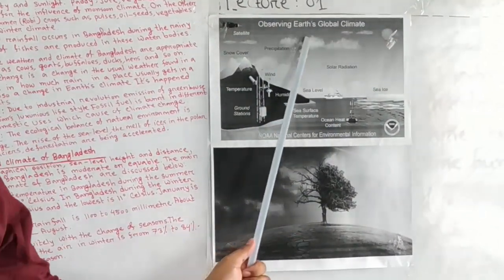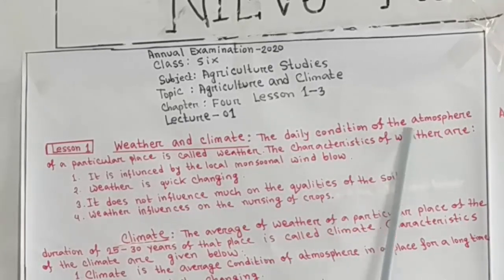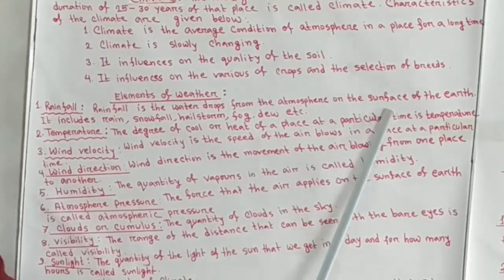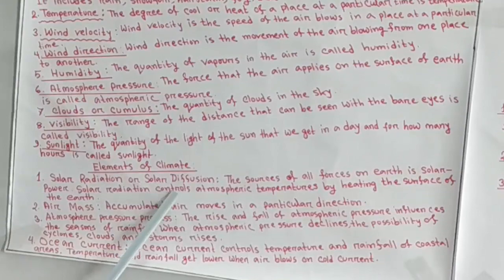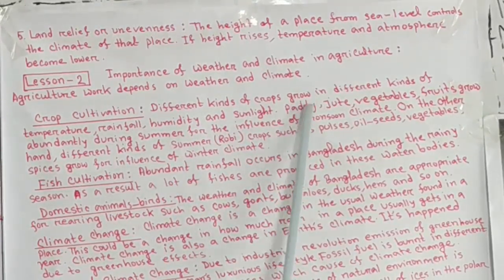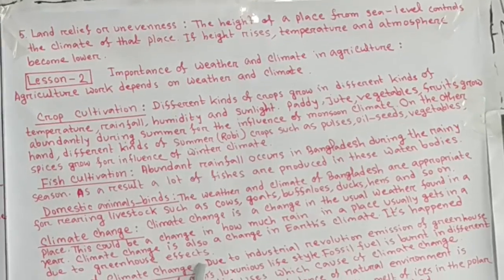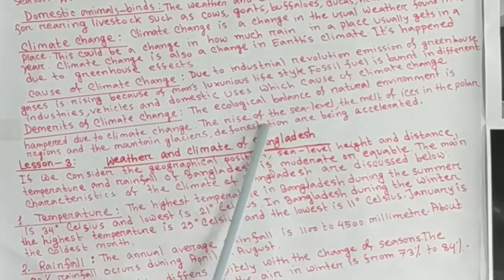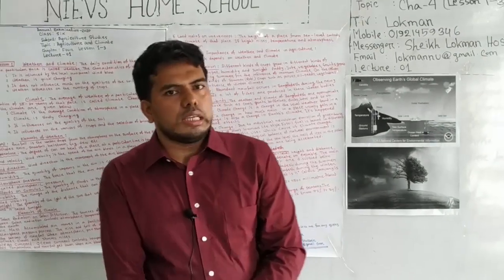Annual Term, Class: Six, Subject: Agriculture Studies (Lecture-1), Topic:- Ch-4 (Les-1-3) Discussion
Annual Term
Class: Six
Subject: Agriculture Studies (Lecture-1)
Topic:- Chapter-4 (Lesson-1-3) Discussion
Teacher: Lokman